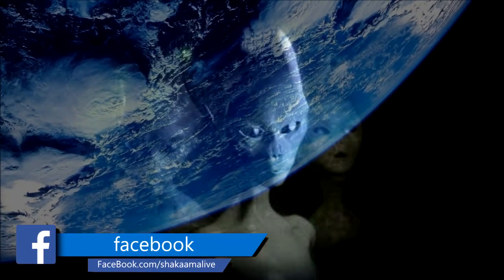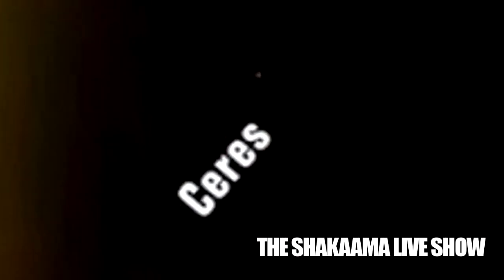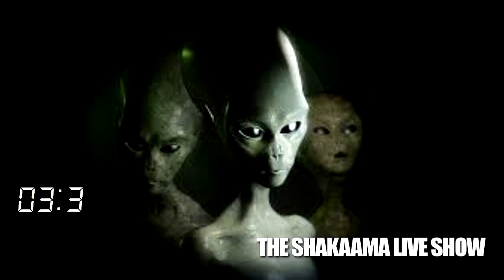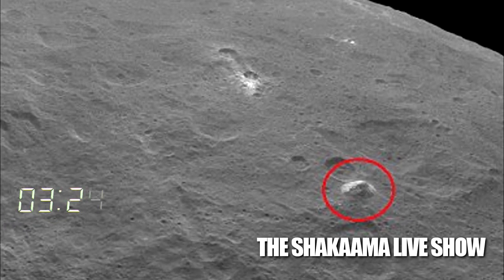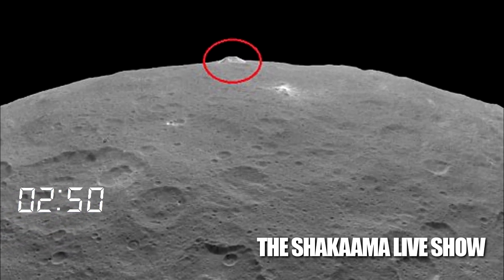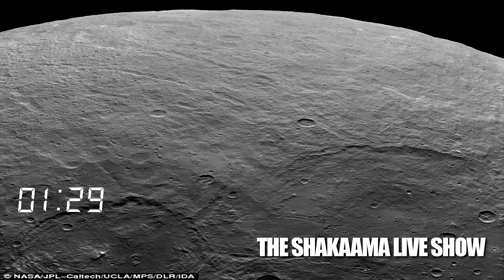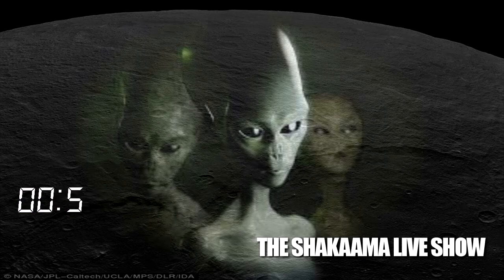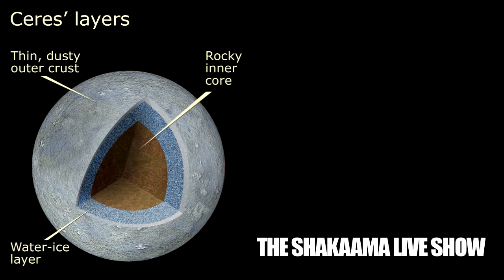NASA Discovers Alien Pyramid on Ceres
The latest images of Ceres taken by the Dawn spacecraft have captured a fascinating pyramid-shaped mountain on the surface.

As the spacecraft gets closer, more and more features are beginning to reveal themselves.

This includes the mysterious bright spots, which appear now as an array of dots scattered across the floor of a crater - but their source remains unknown.

These images were taken by the Dawn spacecraft in its second mapping orbit, from a height of 2,700 miles (4,400km).

Just six months ago, Ceres appeared as nothing more than a few pixels of light to Dawn. Now it is nearing its closest orbit to the increasingly interesting dwarf planet.

By December of this year, the spacecraft will be just 225 miles (360km) above the surface - lower than the International Space Station is above Earth.

For now, scientists must make do with these tantalising glimpses of the features that are waiting on the surface.

In one new image, a pyramid-shaped peak is seen towering over a relatively flat surface.

The mountain is peculiar, as there are a few other features like it in the surrounding region - or even the rest of the dwarf planet.

The structure is thought to rise about three miles (five km), which is roughly the height of Mont Blanc in France and Italy, the highest mountain in the Alps.

Another image reveals the bright spots in greater detail. Several can be seen next to the largest bright area, estimated to be six miles (9km) wide.

Ice and salt are the leading theories for what is causing this odd reflectivity.

‘It is exciting seeing these features come into sharper focus,’ Dr Marc Rayman, Dawn’s mission director and chief engineer, told MailOnline.

‘A few months ago, when Dawn began observing its new home from afar, we called it a bright spot. As the explorer closed in and provided better views, we realised it was two bright spots.